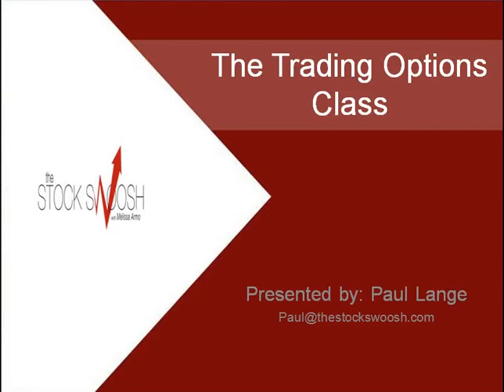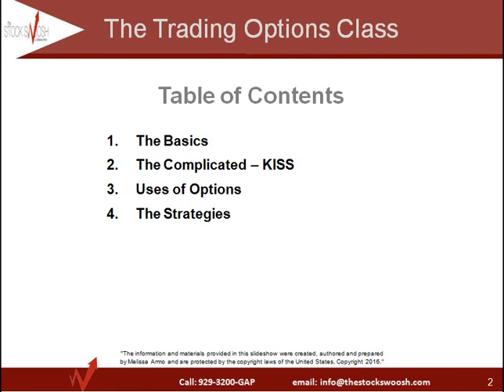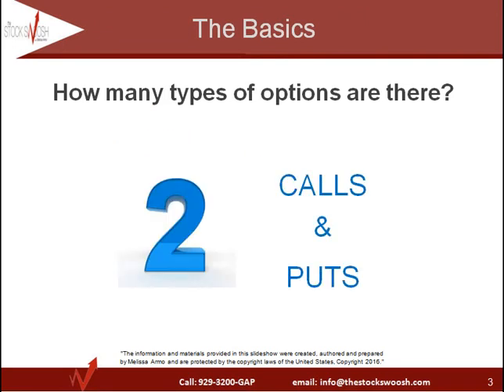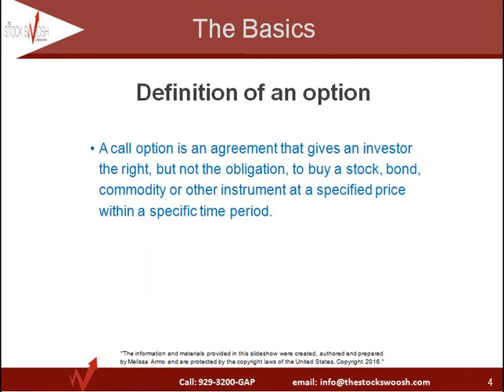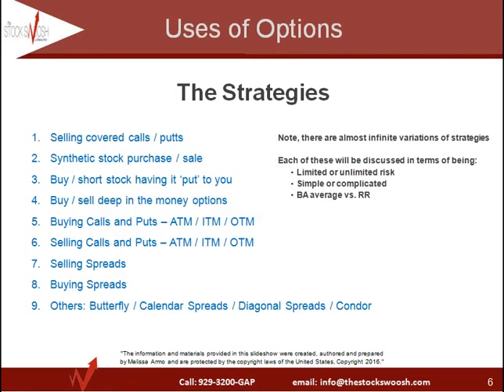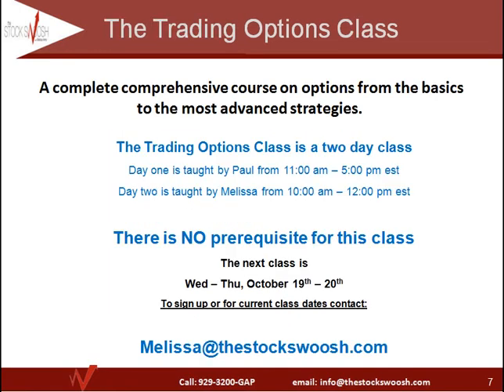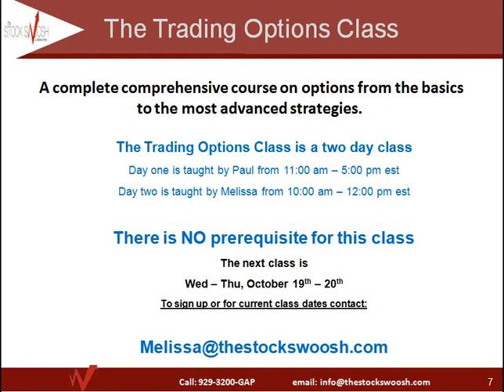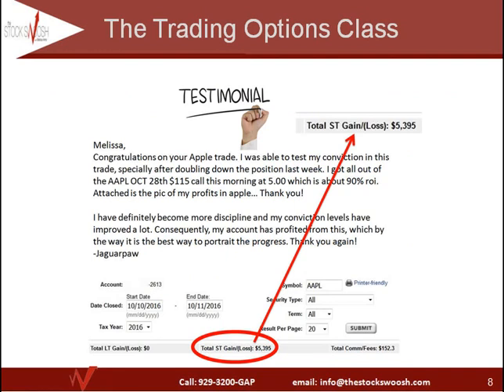An Introduction to the Trading Options Class